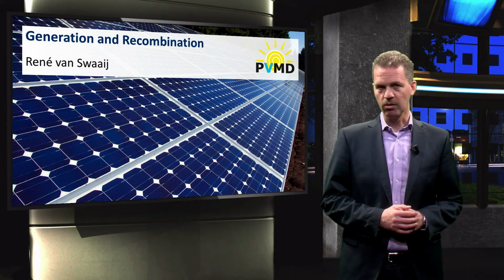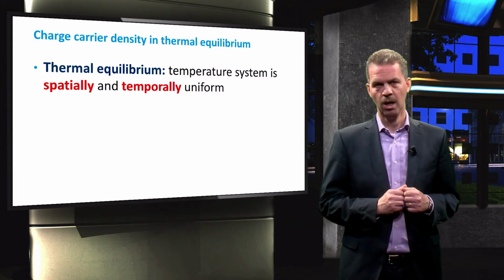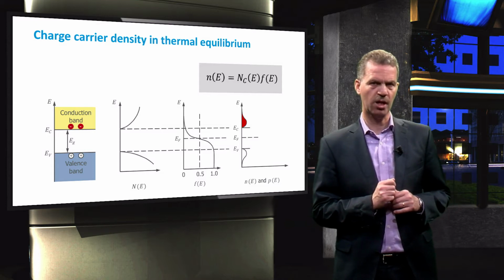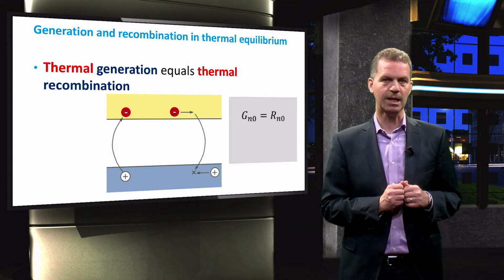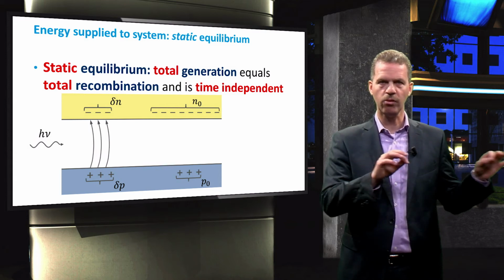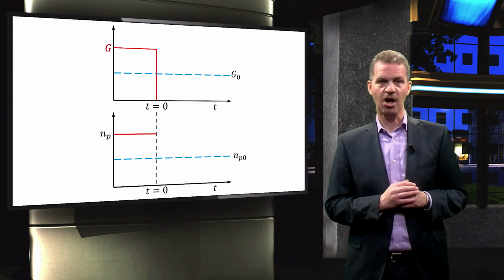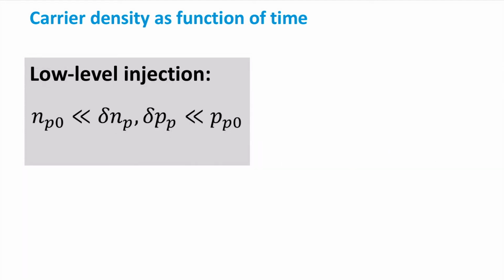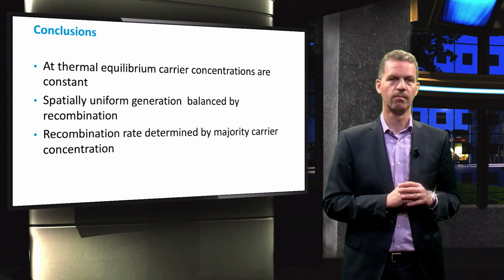Generation and Recombination in semiconductors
This video is part of the FREE online course PV1x Photovoltaic Energy Conversion, developed by Delft University of Technology. PV1x is part of the Solar Energy Engineering MicroMasters program.In this video, Professor René van Swaaij introduces the concepts of generation and recombination. The generation and recombination of free charge carriers are at the heart of the operation of any semiconductor device, including solar cells.